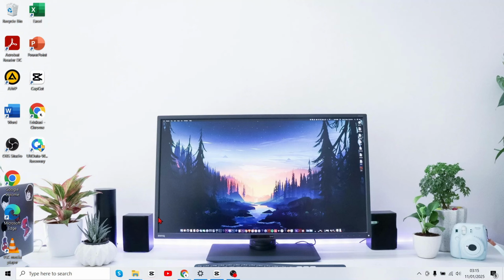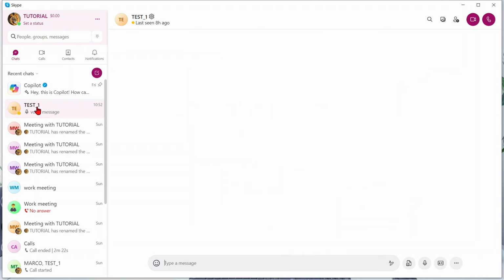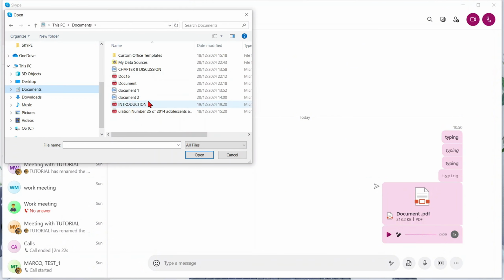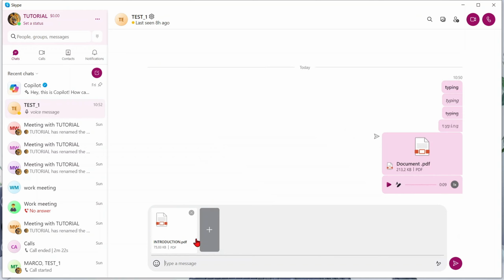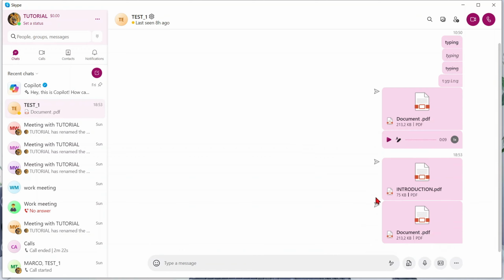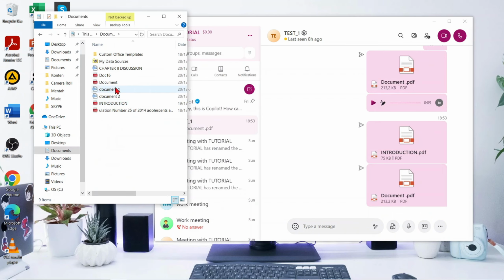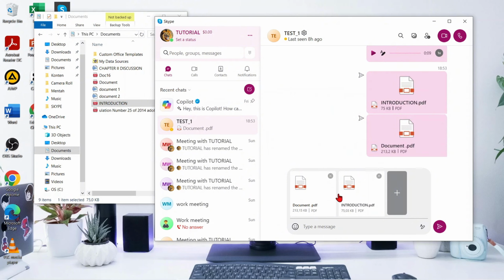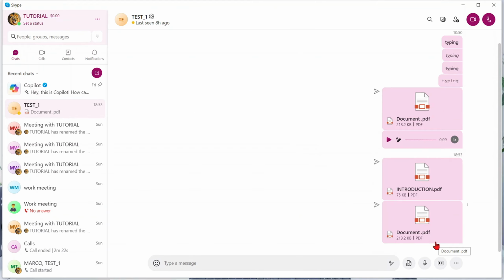How To Send Files In Skype PC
How to send files in skype application - As one of the conversation apps, you can not only send plain text to your conversation partner. But Skype also supports sending files between users.

This feature is very useful for those of you who use Skype as a medium in your work. For example, when you want to send photo files, videos, documents, etc.